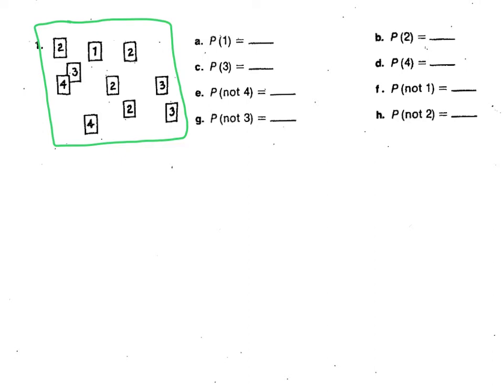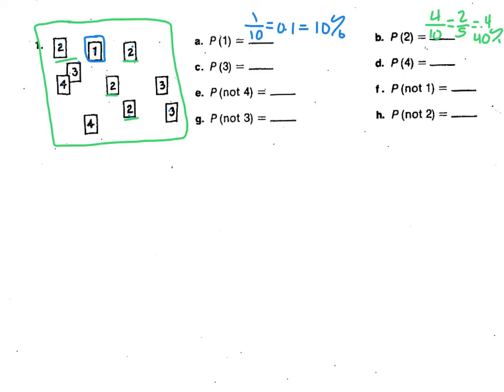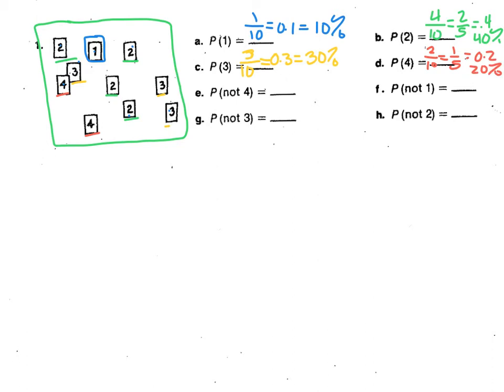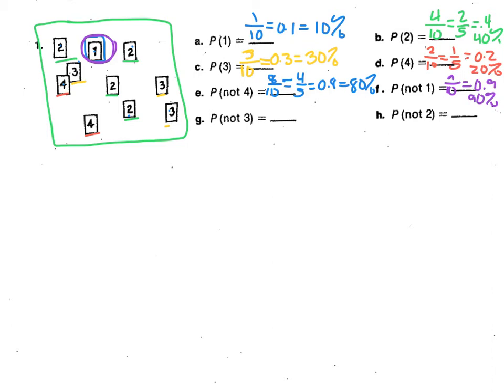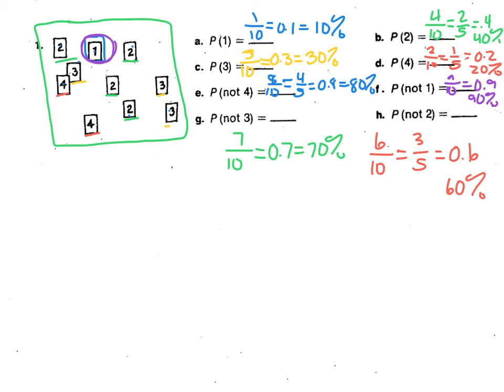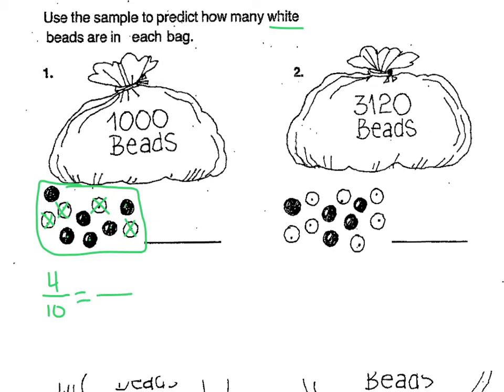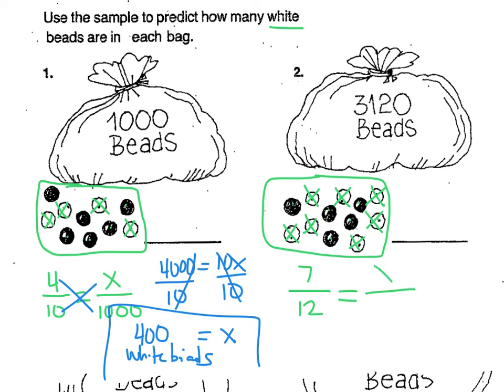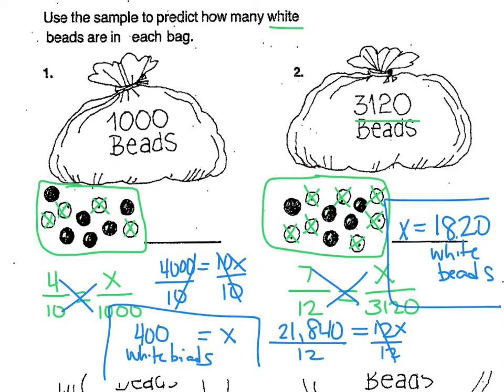simple probability enrichment ws